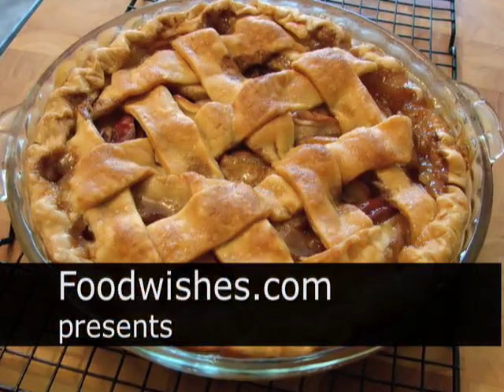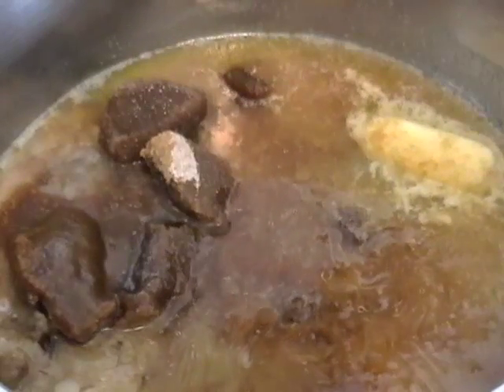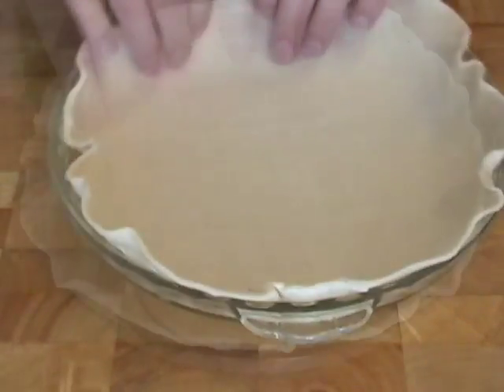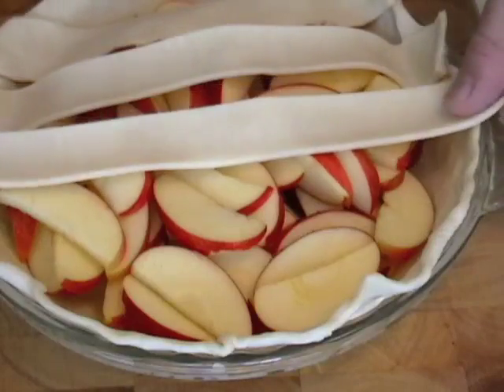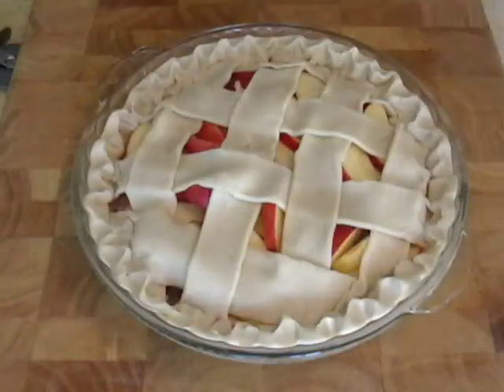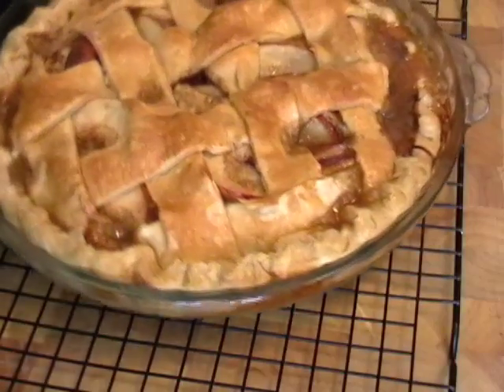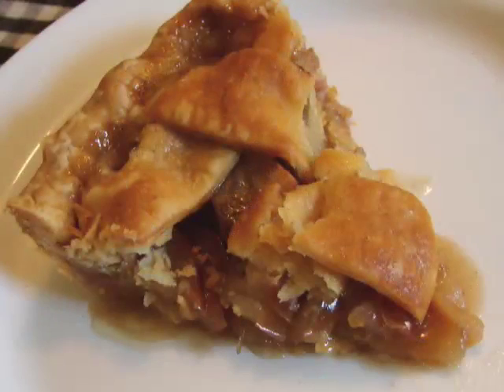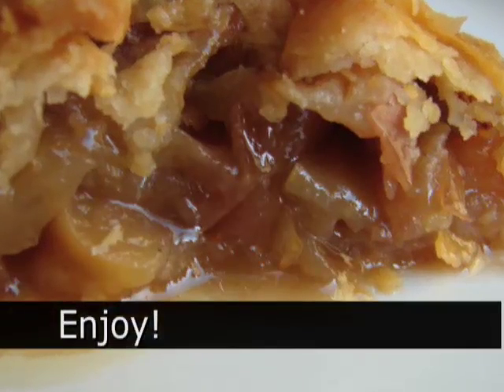Caramel Apple Pie - The Best Apple Pie Ever!